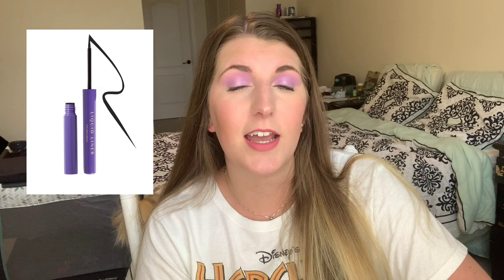My Makeup Wishlist| Tag Video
Hi there all you lovey people! So I saw this video on Mandy Lea’s channel and she did a collaboration with Sarah Hubler and I love doing tag videos so I thought it would be fun to just sit down and talk about my wish list items! What’s on your WishList

✔️C H A N N E L S   M E N T I O N E D

Wish List Tag Questions
1. Oldest product on your wish list
2. Newest product on your wish list
3. Wish list item you keep forgetting about
4. Product you’re glad you removed from your wish list
5. Wish list item you can’t get by you (geographically/shipping)
6. Product on your wish list you’ll probably never buy
7. Wish list item you’ll probably buy next
8. Wish list item you added from watching YouTube
9. Most affordable wish list item
10. Most expensive wish list item

•Philosophy| The Microdelivery Exfoliating Facial Wash
•Maely’s Cosmetics| B-Flat Firming Cream
•Jeffree Star Cosmetics| Cremated Eyeshadow Palette
•Youth to the People Superfood Antioxidant Cleanser
•Essence Lash Princess False Lash Effect Mascara
•Natasha Denona Sunset Eyeshadow Palette

FACE:
•Catrice prime and fine aqua fresh hydro primer
•Pūrlisse Perfect Glow BB Cream SPF 30 in Light Medium
•Elf 16hr Camo concealer in medium peach
•Ciate London everyday vacay coconut setting powder
•Honest Beauty Créme Cheek Blush in Peony Pink
•Milani silky matte bronzing powder in Sun kissed
•Artist Couture Diamond Glow Powder in Illuminati

EYES:
•P.Louise Base in Rumour 02
•Colourpop Lilac You a Lot eyeshadow palette
•Tarte big ego mascara
•Colourpop Créme Gel Liner in Cry Baby

BROWS:
•Maybelline tattoo studio brow pomade in Medium brown

LIPS:
•Colourpop Disney Designer Collection Lux Liquid Lip in Prince Charming